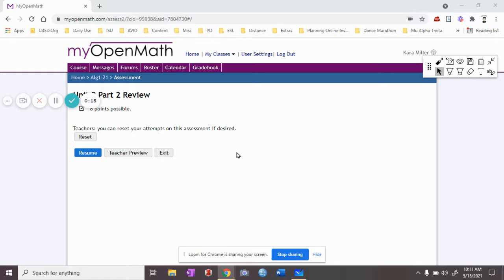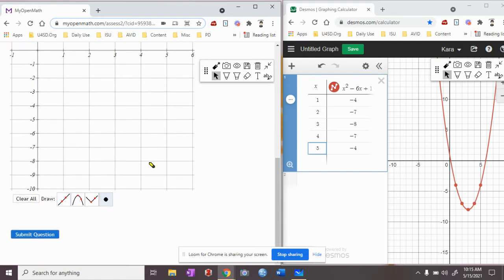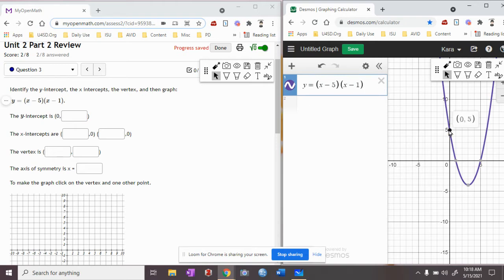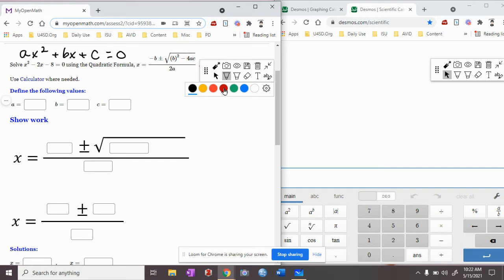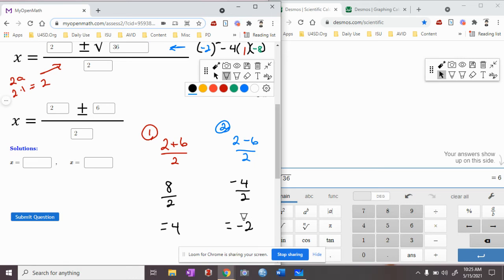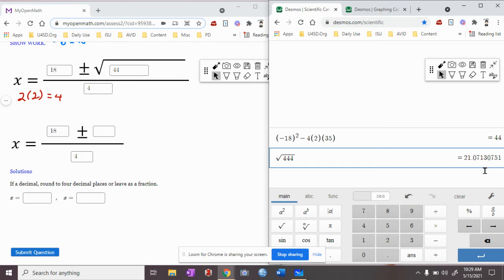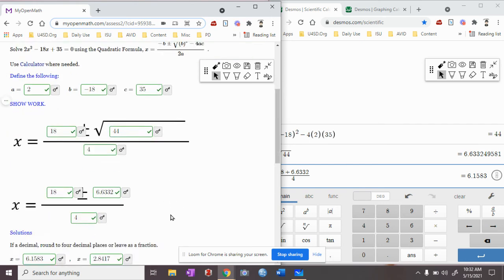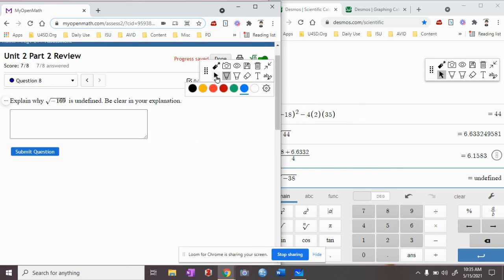Alg 1 Sem 2 Unit 2 Part 2